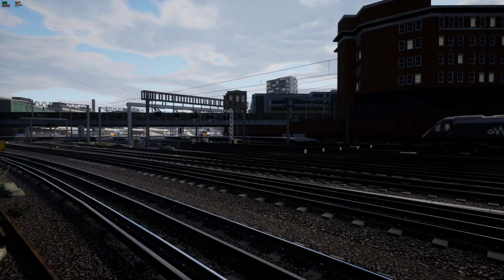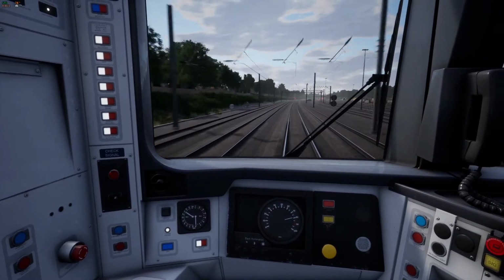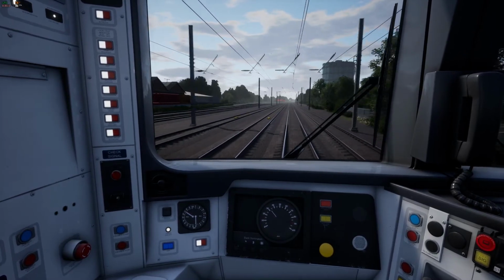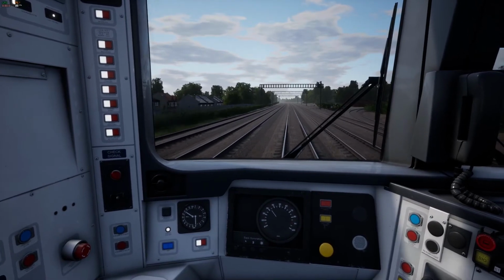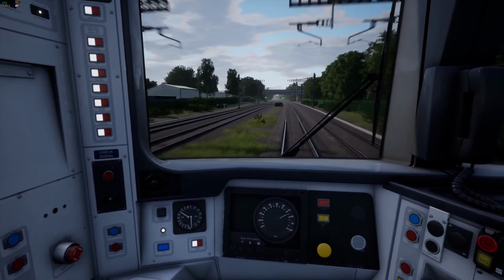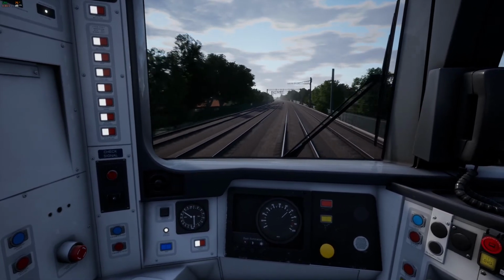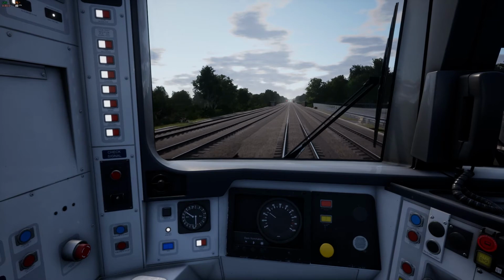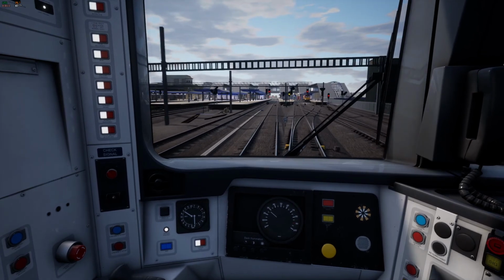Train Sim World 2 - Route Learning: London Paddington to Reading (Class 166 DMU)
Welcome to London Paddington, on today's route learning video, we drive the class 166 head code 2R37, departing at 12:42 from London Paddington to Reading on the Great Western Express route by DTG. I will be driving with the hud off and all safety systems activated. If you would like to learn more about this route then join me on this run.

To find out more about the start-up procedures for the class 166, watch my start-up video